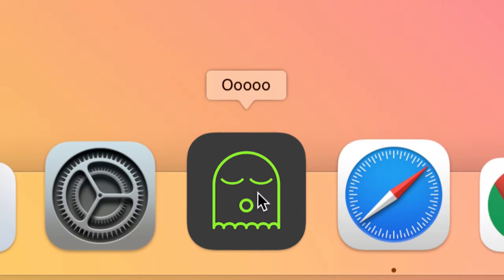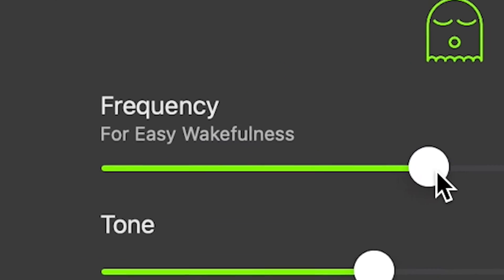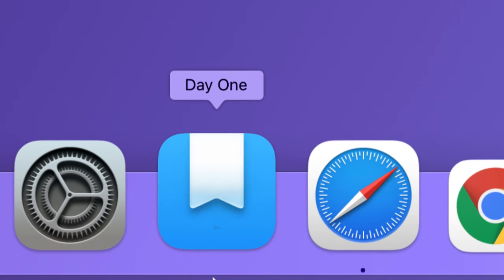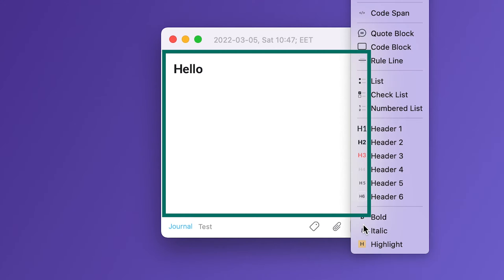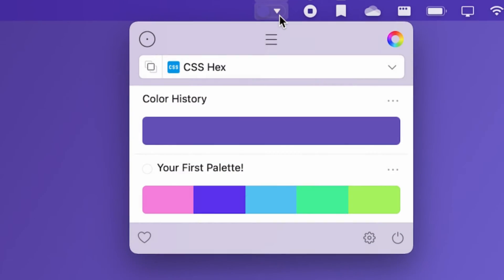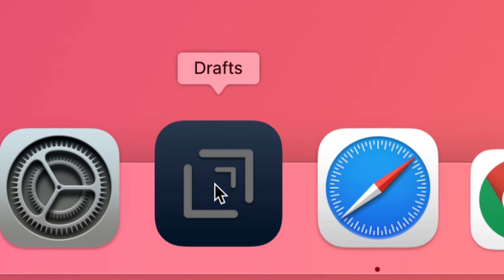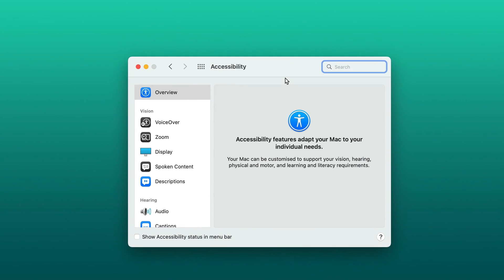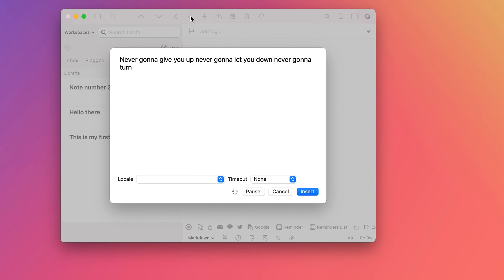Best Mac Utility Software That Will Surprise You!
This video is a compilation of best Mac utility software I have personally come across and found quite useful. These are the top rated apps that have helped me to do more on my Mac.

TIMESTAMPS:
0:00 Ooooo
0:26 Hand Mirror
0:43 Day One
1:16 Sip
1:44 Drafts
2:09 Bonus Apps